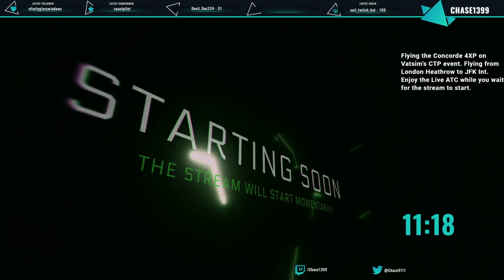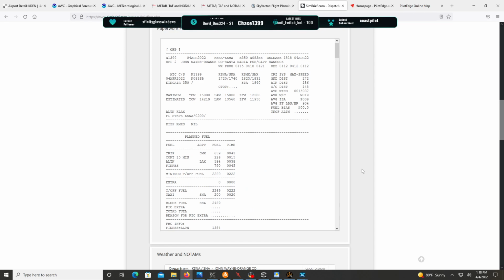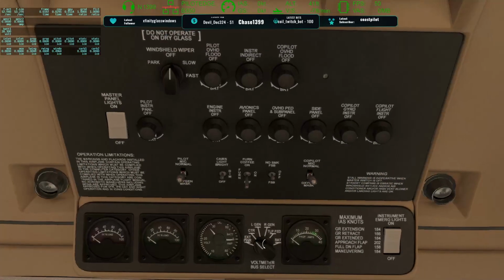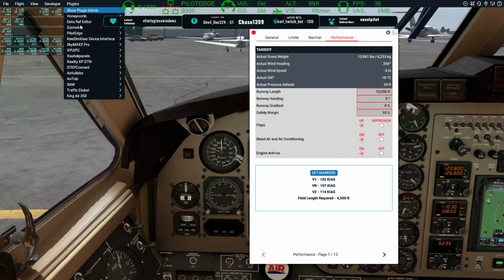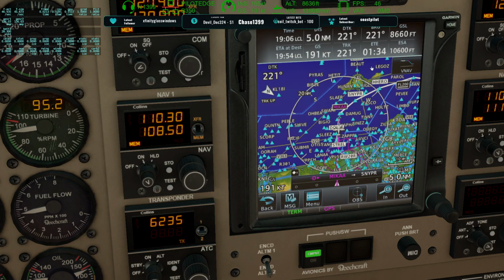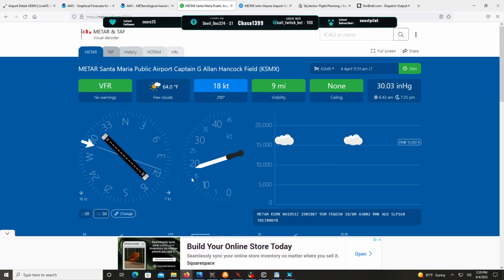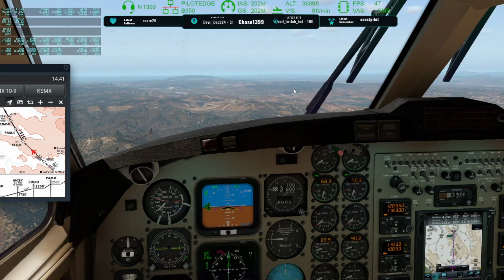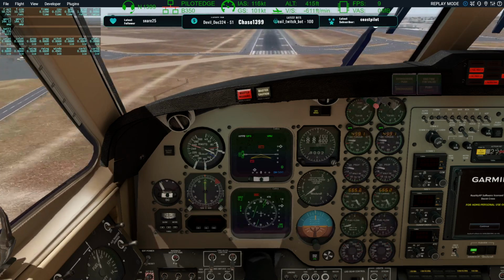XP11 | King Air 350 | PilotEdge Network | Flying from John Wayne to Santa-Maria .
Monday's Live Stream. Link above to my Twitch Ch.